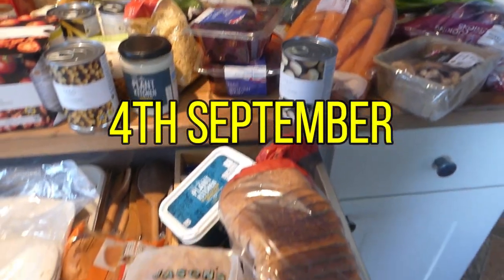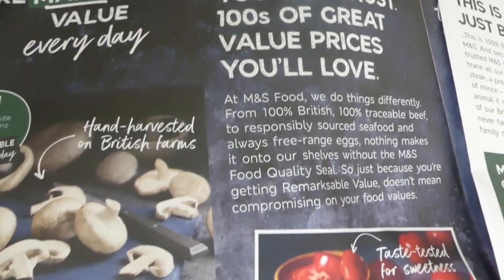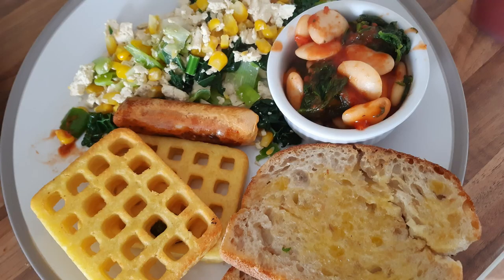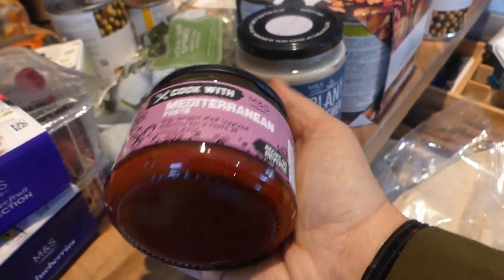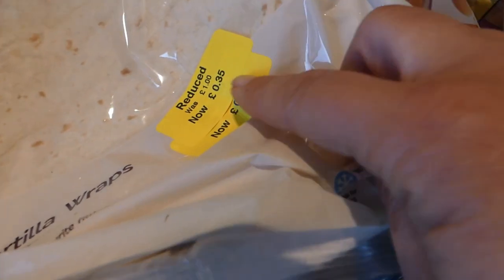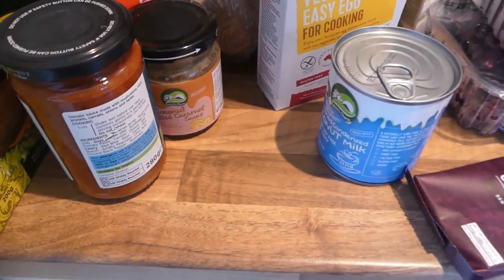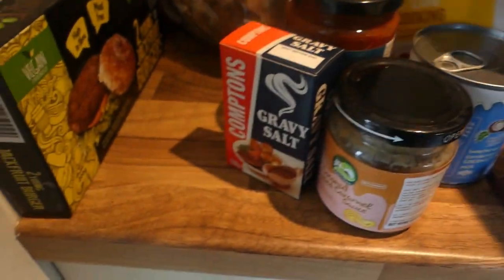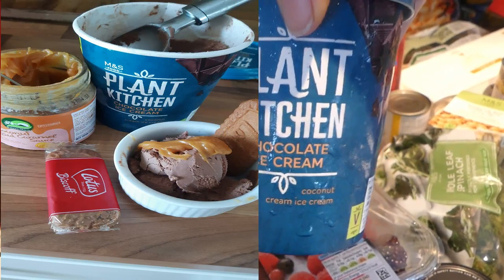M&S FOOD HAUL | MARKS & SPENCER WEEKLY GROCERY SHOP UK & US PRICES MEAL FAMILY OF 5 INCL PLANT BASED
M&S FOOD HAUL | MARKS & SPENCER WEEKLY GROCERY SHOP UK & US PRICES MEAL FAMILY OF 5 INCL PLANT BASED @marksandspencer
In this video I show the food items we got including vegan plant based options from Marks and Spencer. I also put the food prices in GBP pounds and US dollars. At the end I show you 6 of the 7 meals we had but I talk about the 7 meals we would be having. I also picked up some items from a shop that sells loads of vegan and vegetarian items.
Jai's channel- My type of organised Jai

Uploads are every Wednesday, Fridays, Sundays at 9pm GMT and sometimes other times and days in the week.

marks and spencer food haul
marks and spencer food shop
Simone Alana
marks and spencer food
GROCERY HAUL FAMILY 6
MARK AND SPENCER
M&S
grocery haul for family of 5
plant kitchen
m&s food haul
grocery haul
food haul
marks and spencer
weekly food shop
GROCERY HAUL SEPT 2020
MEAL IDEAS
FOOD HAUL UK
marks and spencer food haul 2020
M&S HAUL

Keywords- simone alana